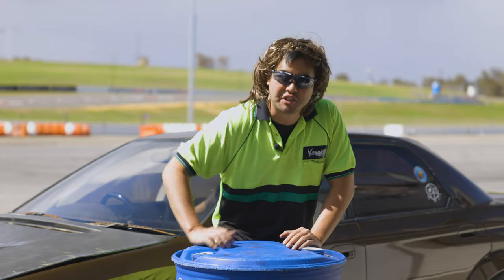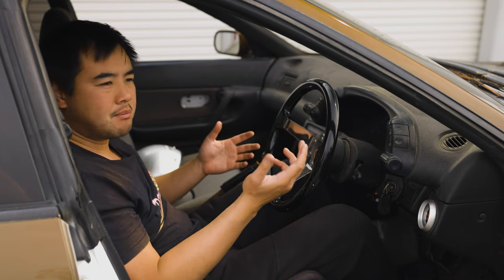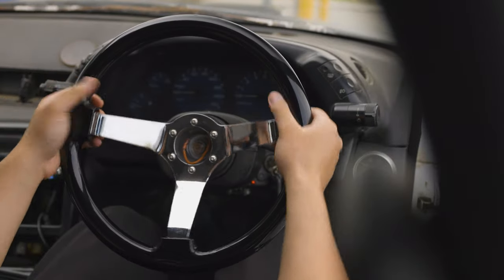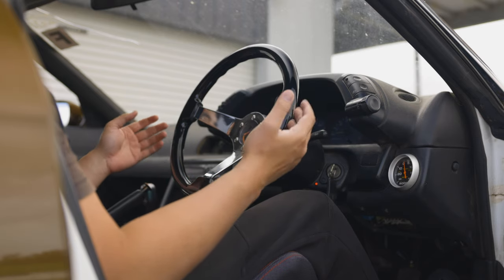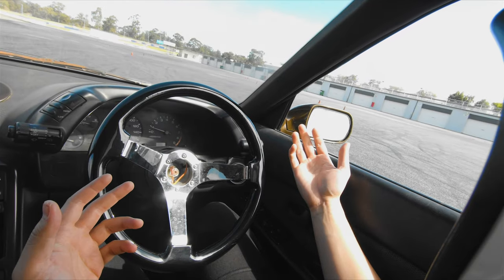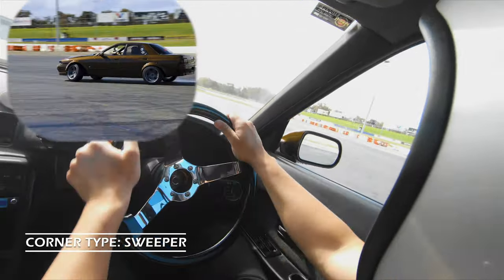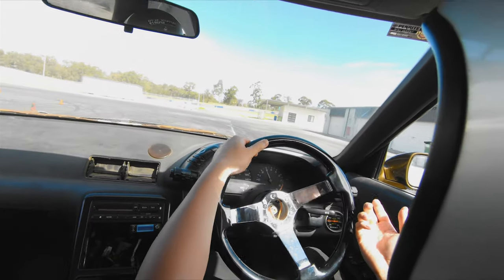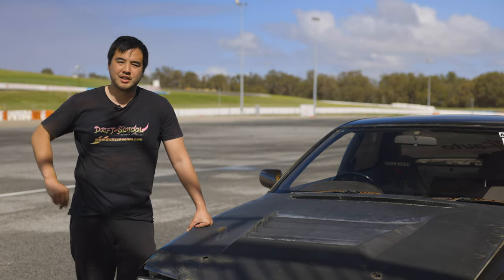ADVANCED DRIFTING TECHNIQUE #3 - WHEEL TRACING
Here's our newest episode of advanced drifting technique! Where we delve into a technique called wheel tracing. This can help in many ways when drifting, from being faster, as well as having more precise control over your line.